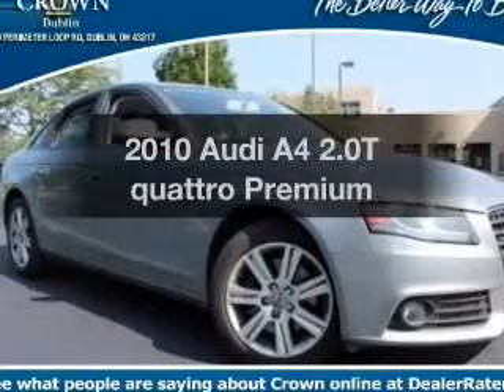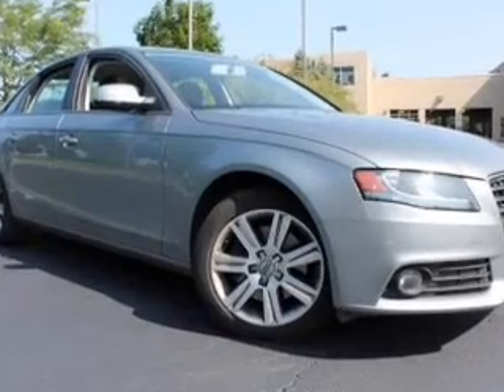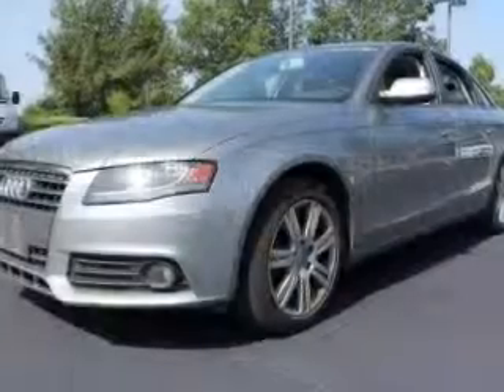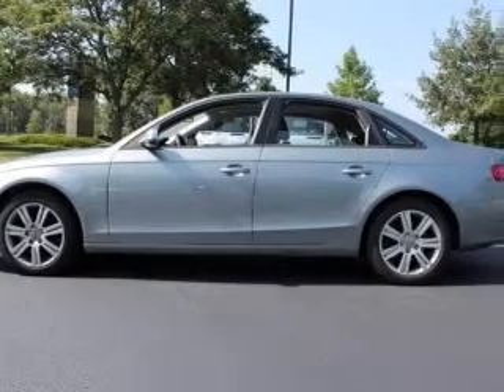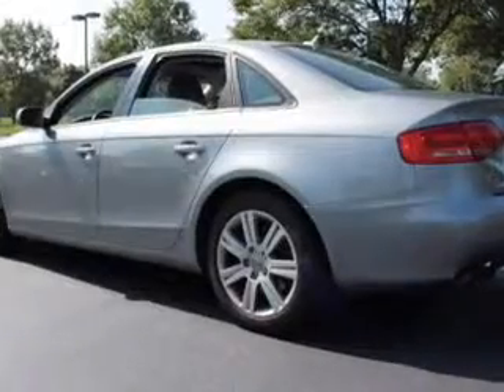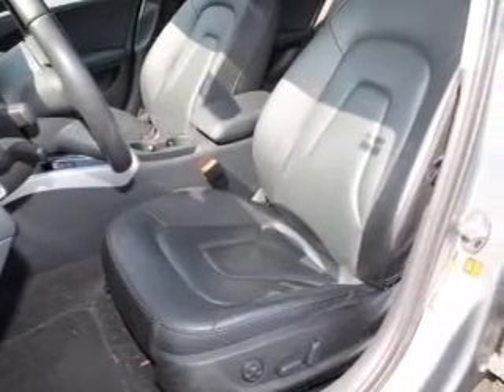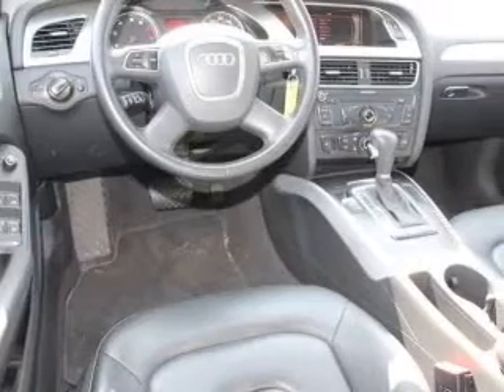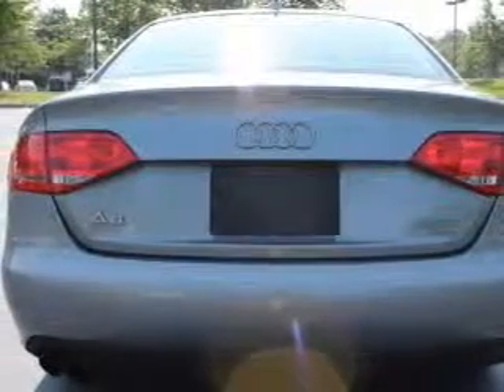2010 Audi A4 - Dublin OH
Year: 2010
Make: Audi
Model: A4
Trim: 2.0T quattro Premium
Engine: 2.0 liter inline 4 cylinder 16 valve
Transmission: 6-Speed Automatic
Color: Ice Silver Metallic
Mileage: 77135
Address:
6500 Perimeter Loop Rd